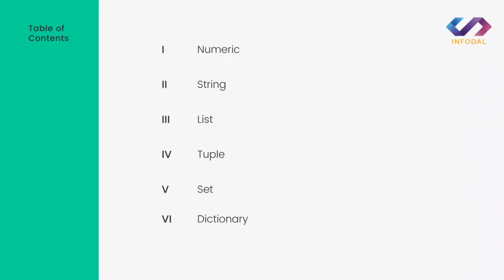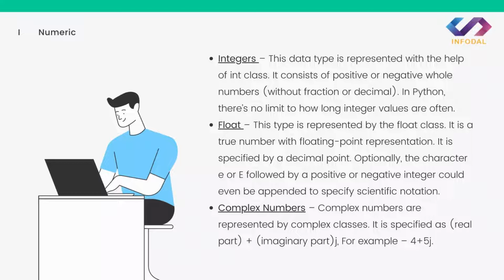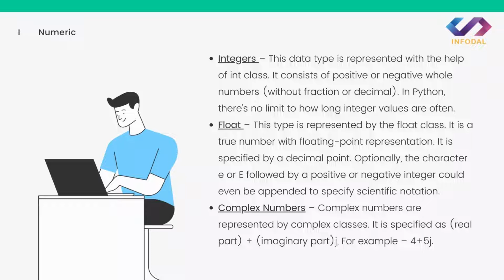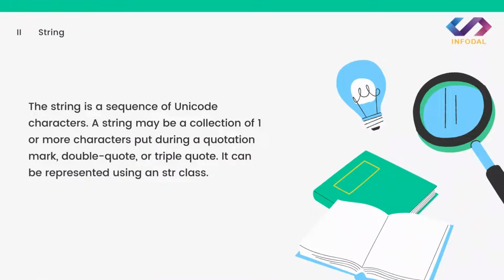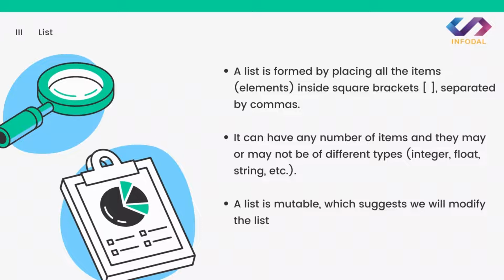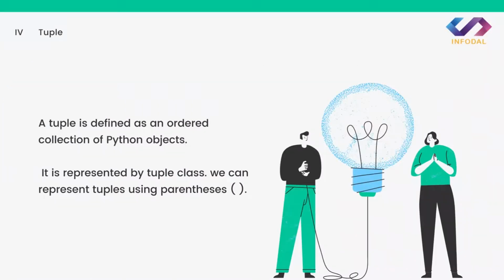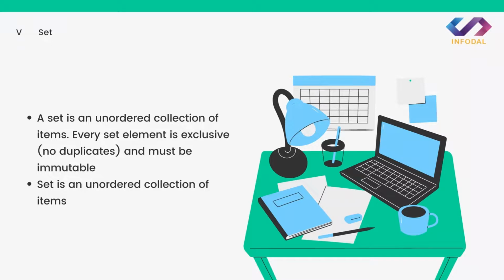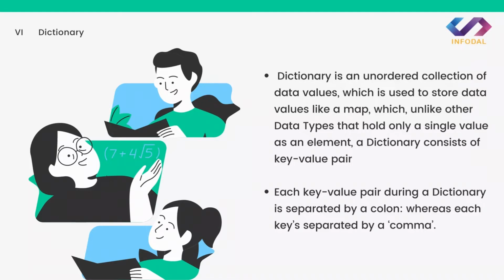DATA TYPES IN PYTHON | INFODAL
Data types are the classification or categorization of knowledge items. It represents the type useful that tells what operations are often performed on specific data. Since everything is an object in Python programming, data types are classes and variables are objects of those classes.
Data types are an important concept within the python programming language. Every value has its own python data type, in the python programming language. The classification of knowledge items or placing the info value into some kind of data category is named Data Types. It helps to know what quiet operations are often performed on a worth.

About Python -

Python is one of the most popular and widely used programming languages and has replaced many programming languages in the industry.

Here are a few important reasons why Python is popular:

-Python has a vast collection of libraries.
-Python is a beginner’s level programming language because of it simplicity and easiness.
-From developing to deploying and maintaining Python wants their developers to be more productive.
-Portability is another reason for the massive popularity of Python.
-Python programming syntax is simple to learn and is of high level when we compare it to C, Java, and C++.
About Infodal-

Infodal is one of the largest providers of online professional and corporate training in IT, Software development, Project management, SAP, Oracle, Data Science, Python, Analytics Cloud, and Digital Marketing.